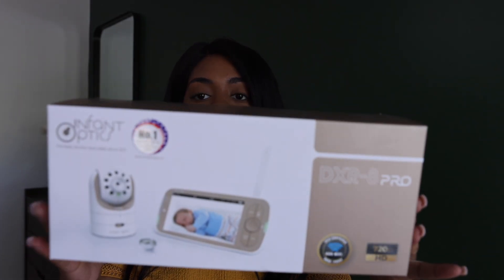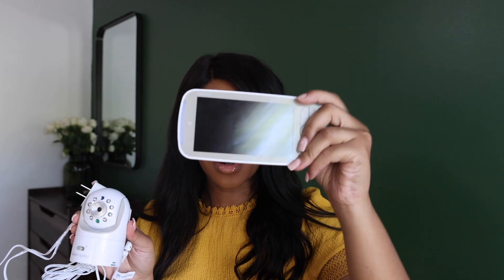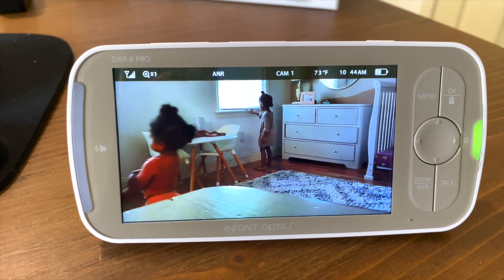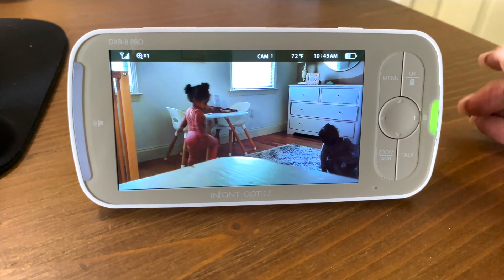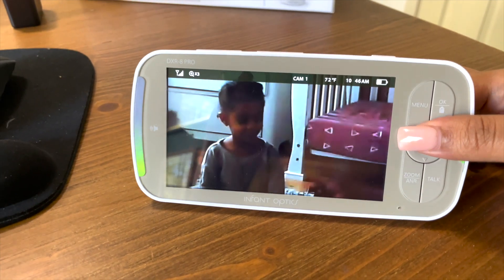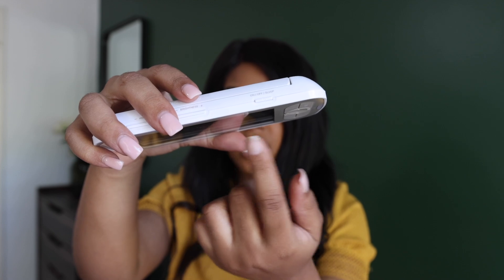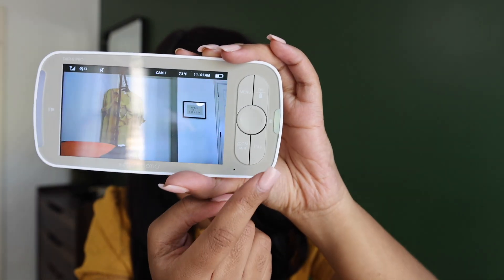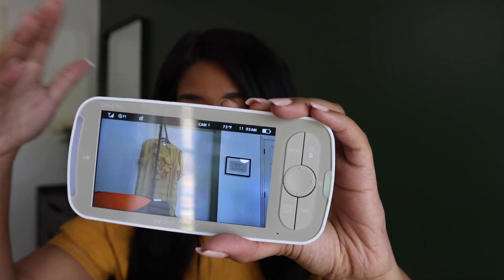MY AMAZON MOM MUST HAVE! - Infant Optics Baby Monitor DXR-8 Pro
Hey guys, I hope you're excited for this video! It's been a video I have been wanting to release for awhile. I wanted to get this amazing product out to you all. It's something I've currently been using and have absolutely loved. Have you gotten yours yet?

(( VLOG TECH GEAR ))
CANON R5
CANON 24-70mm Lens

(( HAVE YOU CAUGHT UP ON RECENT VIDEOS? ))

 Some links are affiliate (rstyle and amazon) by purchasing an item from the affiliate link I receive a small commission, so thank you! You are not charged more or less by clicking or purchasing from a link. I couldn't do any of this without your love and support so thank you loves.